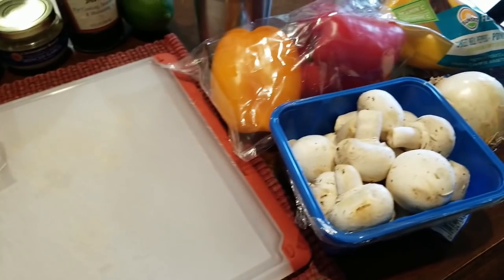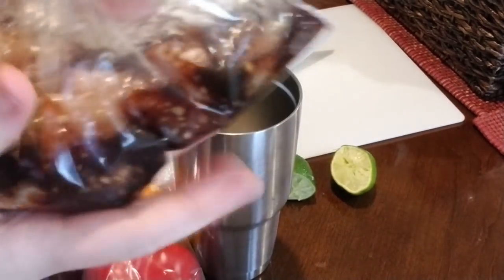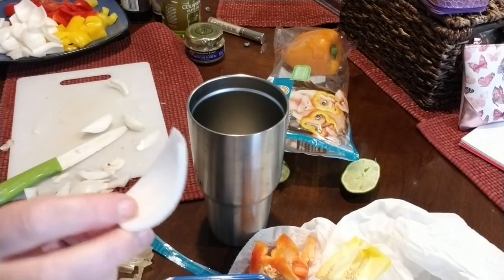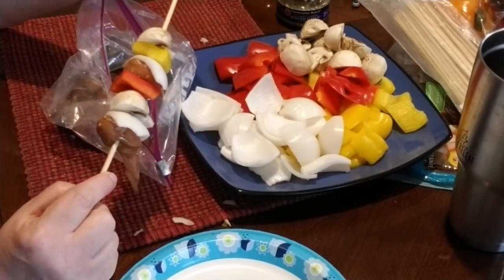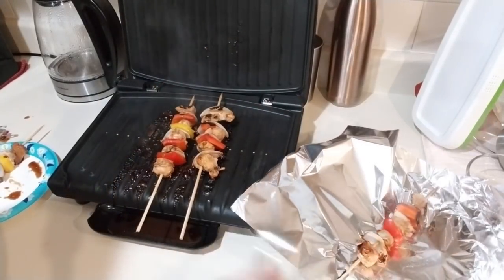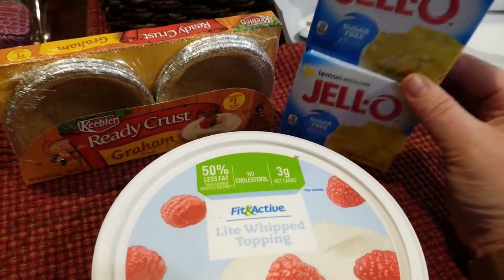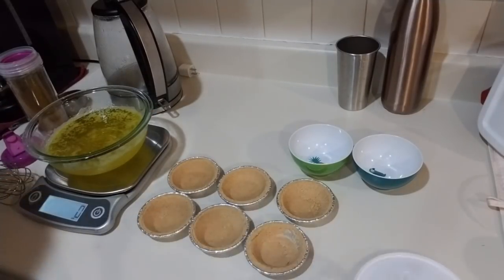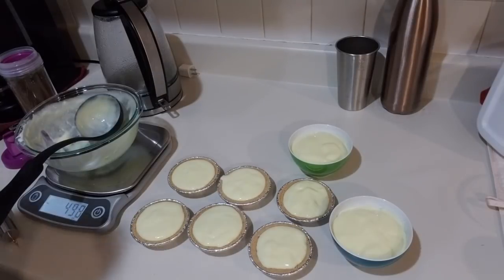SUMMER COOKOUT COLLAB | Chicken teriyaki marinade kabob | Mini Lemon Pie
Here are all the other fabulous ladies who joined in on this collab.  Be sure to check out their recipes!
Chicken Shish Kabob Ingredients:
1 Chicken breast
2 bell peppers (2 colors)
1 pack mushrooms
1 small onion
For Marinade:
1 TBS Olive Oil
1 TBS Minced Garlic
2 TBS Worcestershire Sauce
2 TBS Low sodium Soy sauce
2 TBS Lime Juice (Juice of one lime)
2 TBS Teriyaki Sauce
Add all above marinade ingredients to a baggie
Cut up one Chicken breast into 1 inch cubes and add to bag (Marinade over night if possible but for a min of 2 hours for best results)
Cut up 2 bell peppers, one small sweet onion and 6 Mushrooms into 1 inch pieces.   Set aside until chicken is ready.
Place all onto skewers (3-4 of each item on each skewer)
Cook on George foreman grill or on outdoor grill for 3 min on one side and 2 min on the other...Marinade each side.

Lemon Pie Ingredients
10 Keebler Pie shells (Graham cracker crust)
2 small boxes of Sugar Free Lemon Jello
2 cups ice
1.5 cups boiling water
1 container lite cool whip (thawed)

Add 1.5 cups boiling water to your bowl...add the two packs of jello to it and stir until well dissolved.  Add 2 cups ice and stir well until most of ice is melted.  Put in fridge for 5 min to thicken up a bit.  Take out and add 1.5 cups (81 grams) of your lite cool whip to the jello and whisk well!  Pour into your pie crust for 5 smart points per dessert OR pour into 5 bowls (no crust) and your dessert is 1 SP each!  Add points for any added dollops of cool whip you add.  ENJOY!